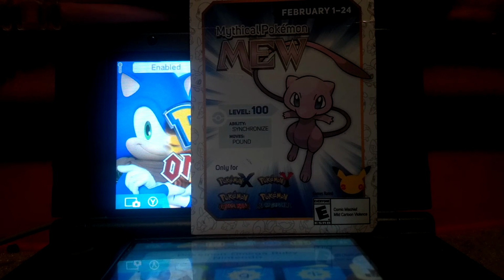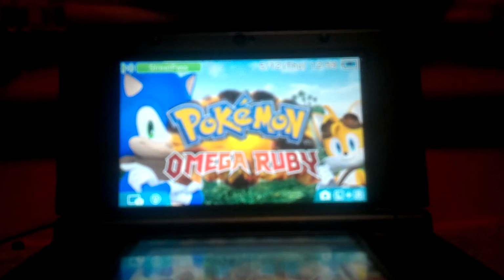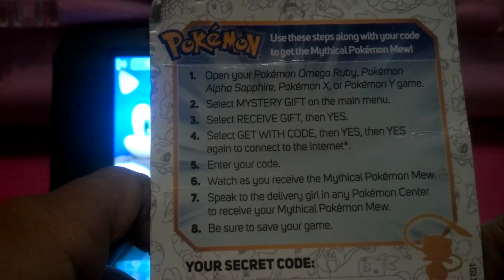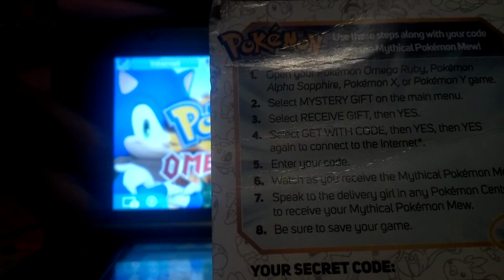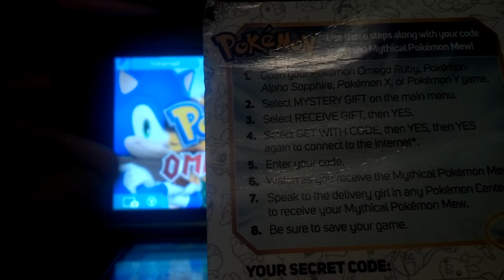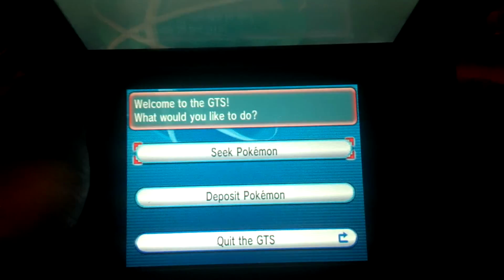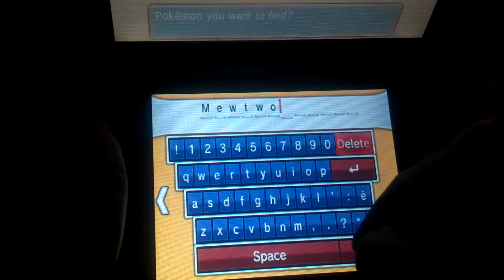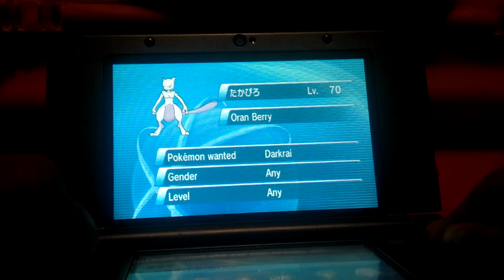How to get mew and mewtwo on pokemon omega ruby